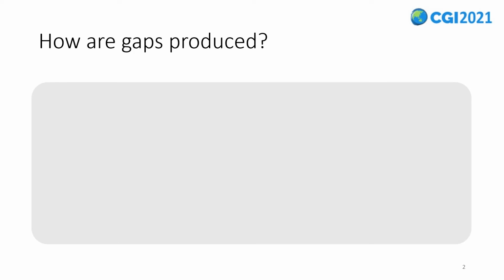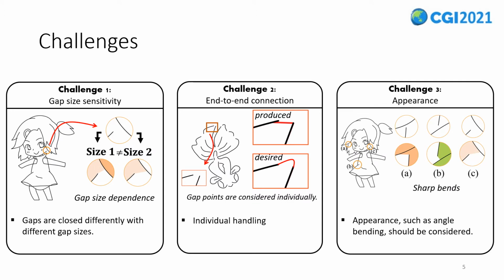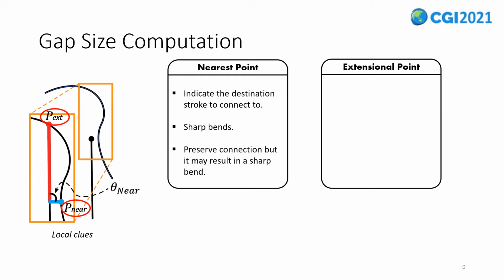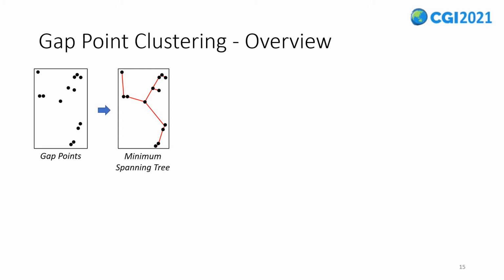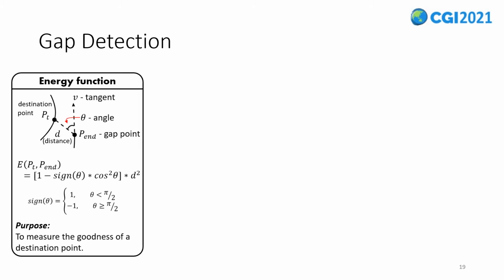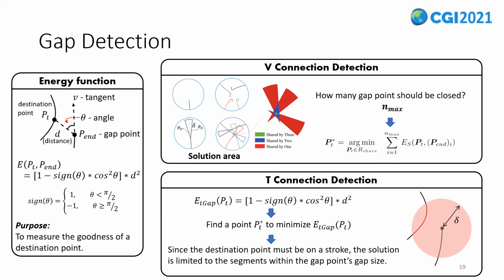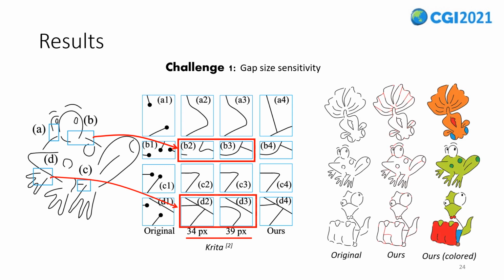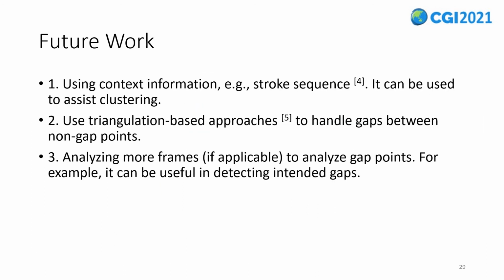Handling Gaps for Vector Graphics Coloring